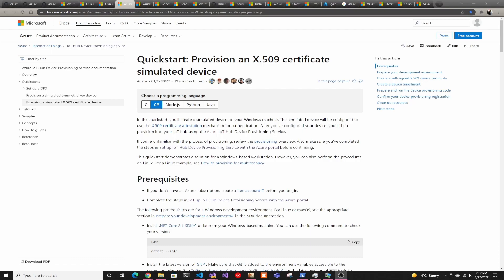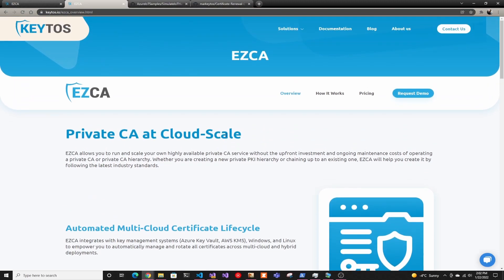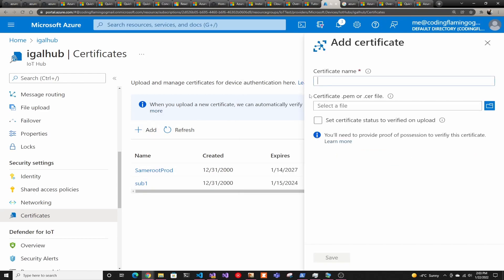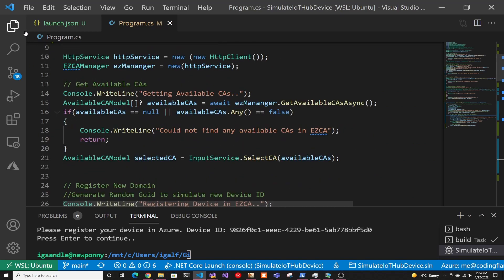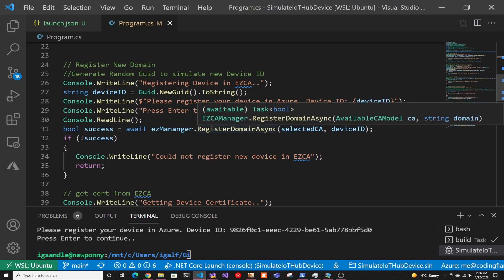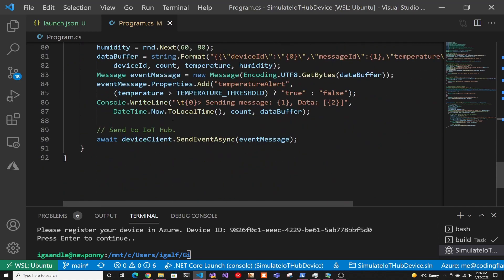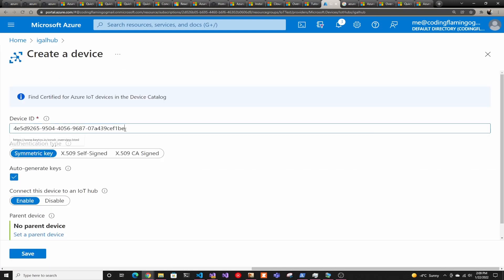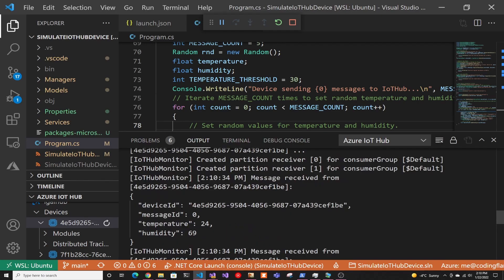How to Connect IoT Devices to Azure IoT Hub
In this video we look at how to connect an IoT device to Azure IoT Hub using a trusted X509 Certificate.